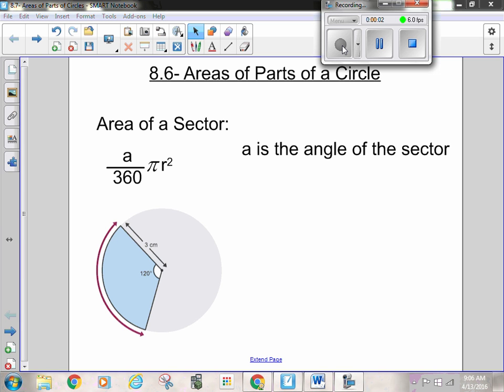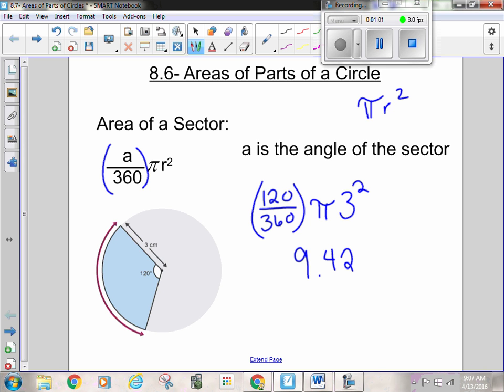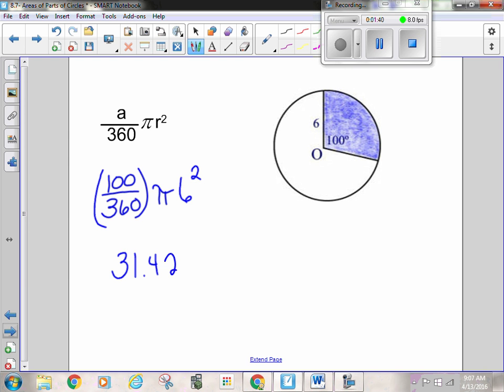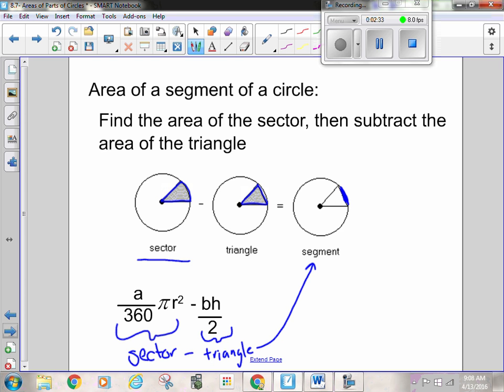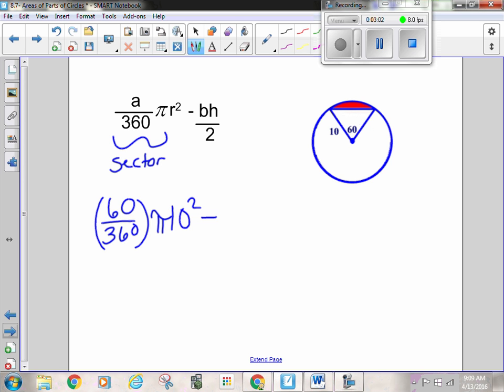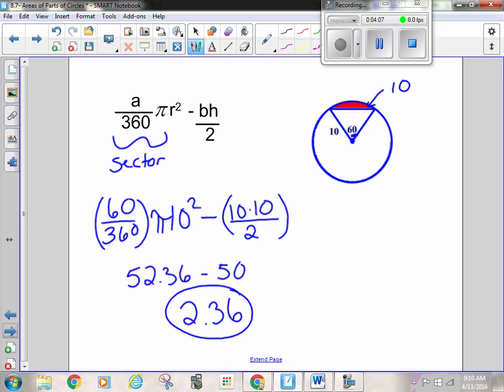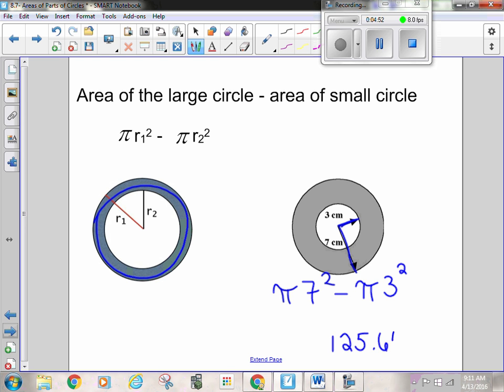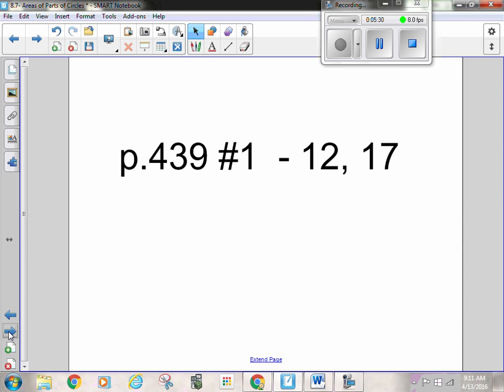8.6 Areas of Parts of Circles